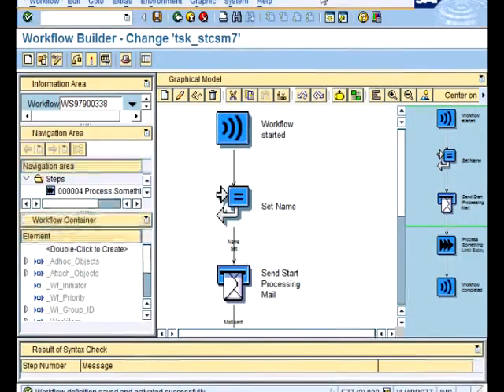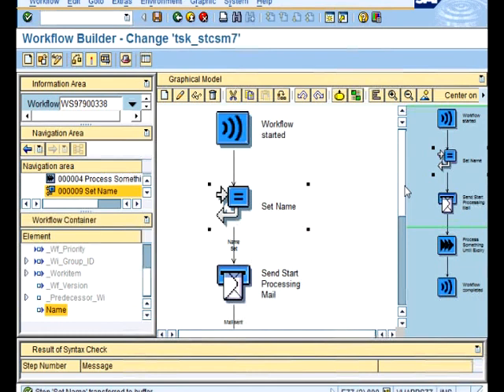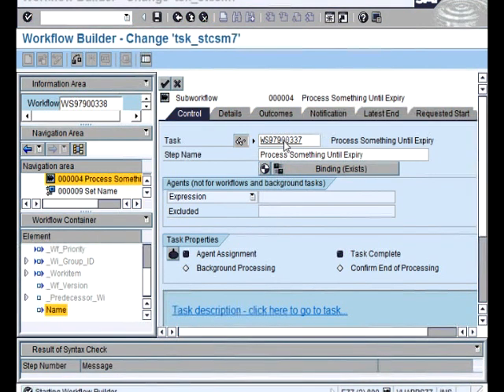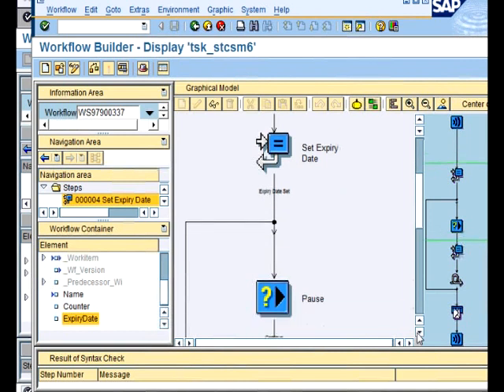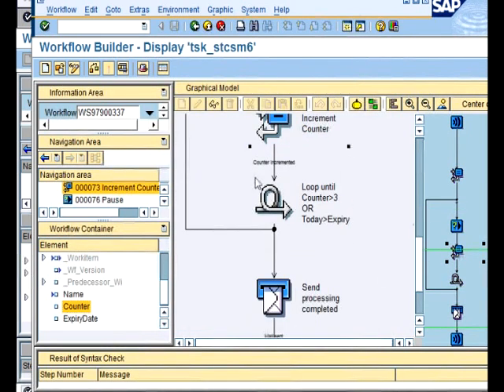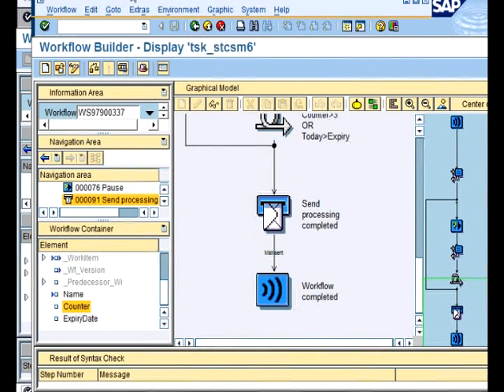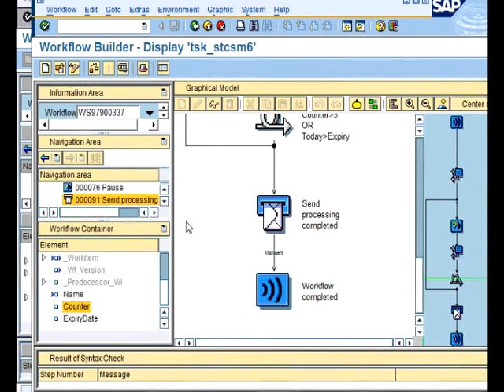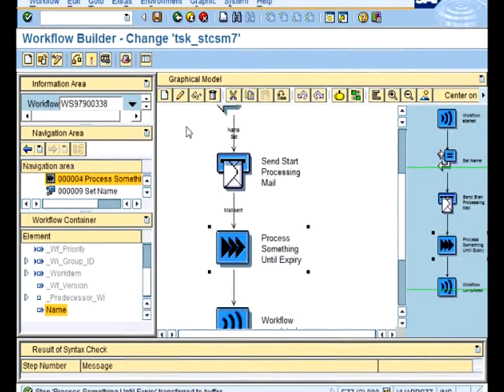How to create nested workflow in SAP (1 of 2)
This is part 1 of 2 videos which show you how to model nested workflow in SAP using workflow template.
It also shows you how to bind container element from the main workflow into the sub-workflow and the steps.